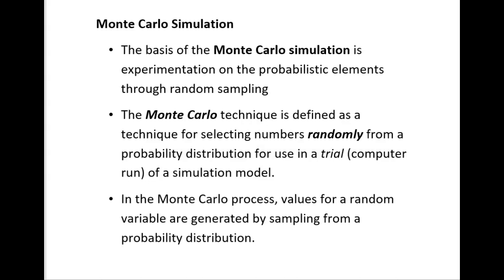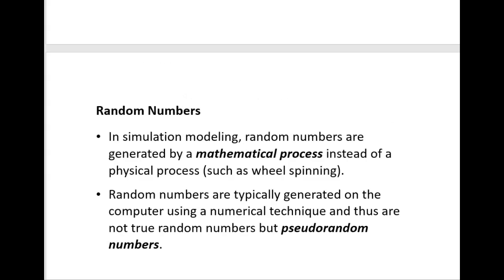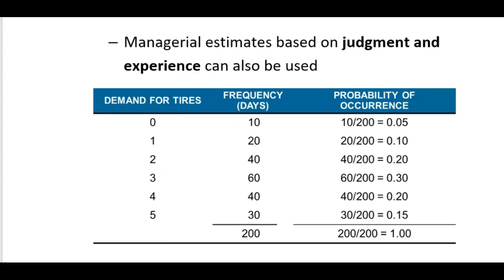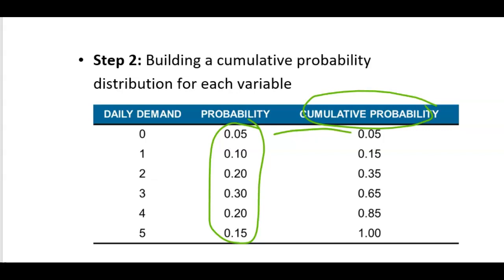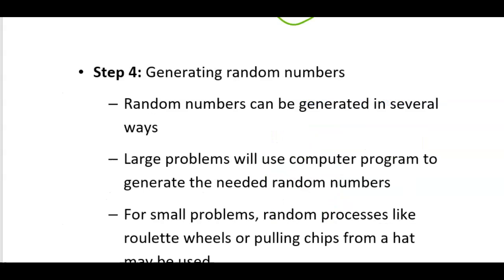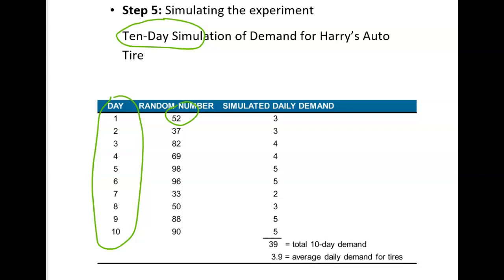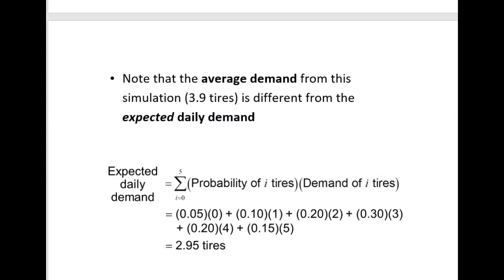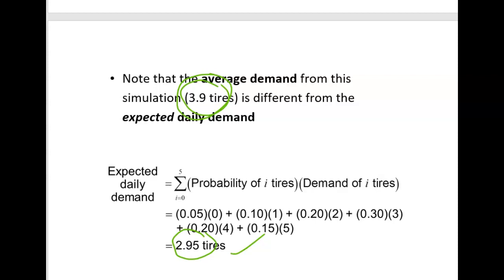Monte Carlo Simulation